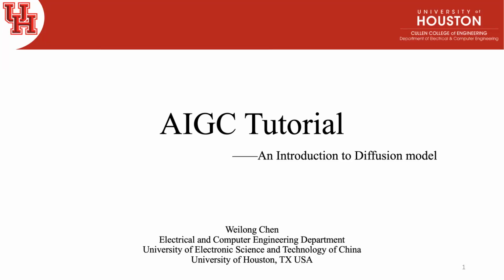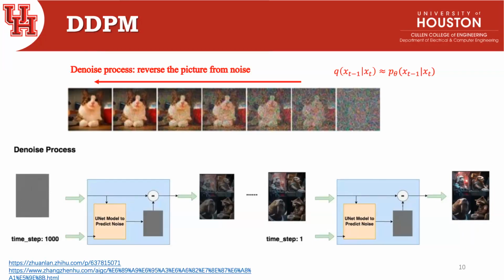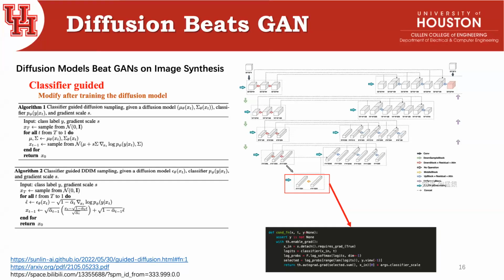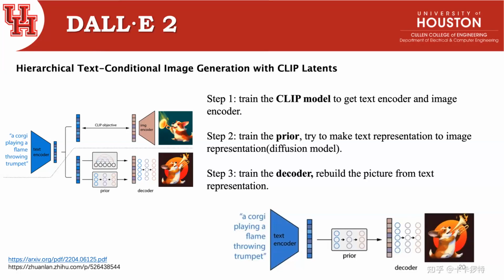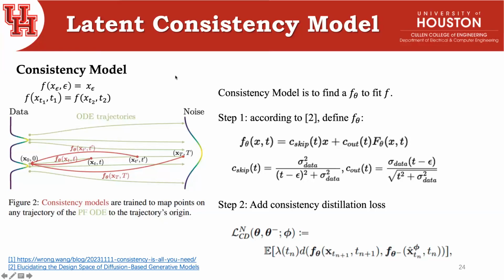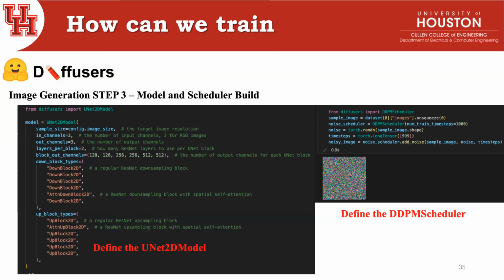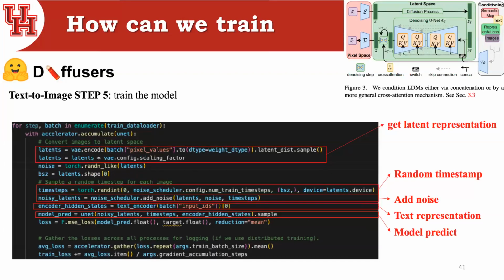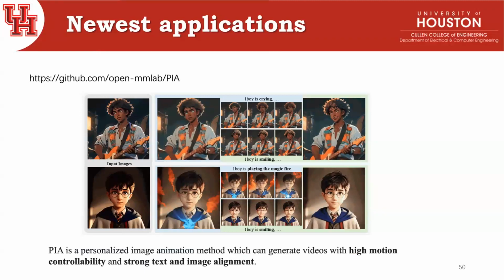AIGC Tutorial: An introduction to diffusion model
Slides can be found on